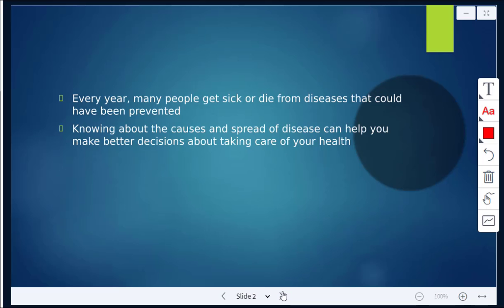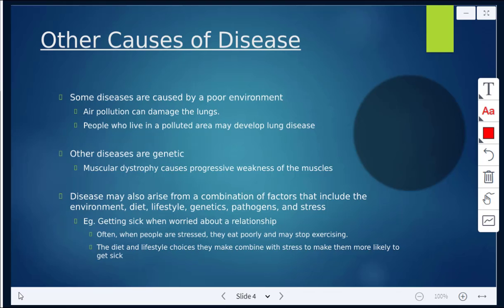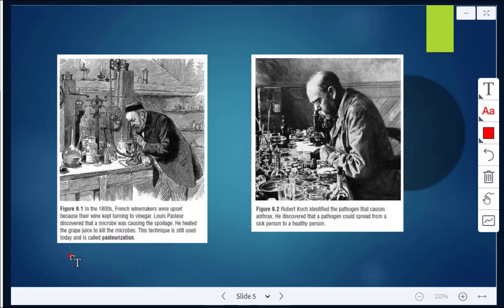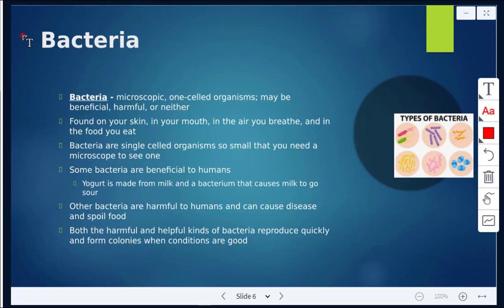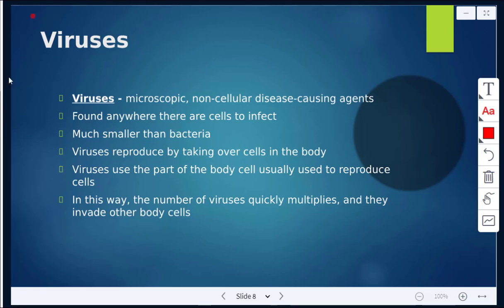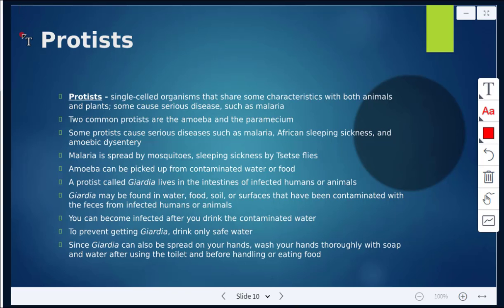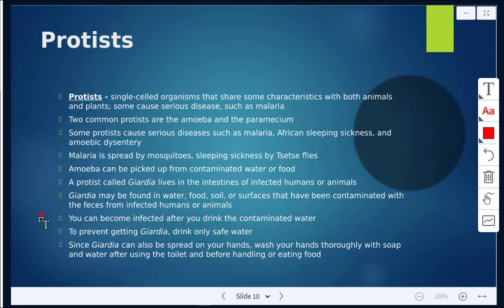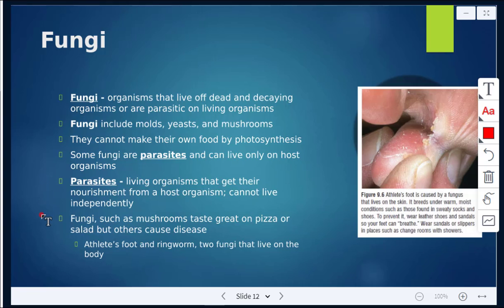9.1 Cause of Human Disease